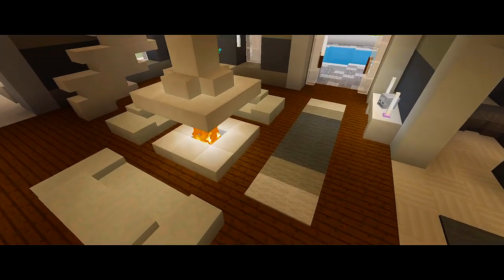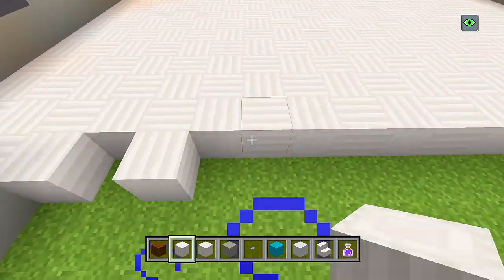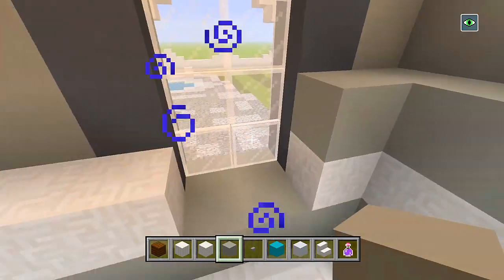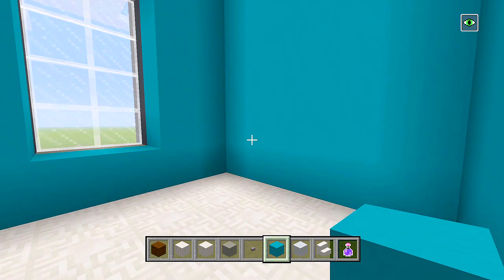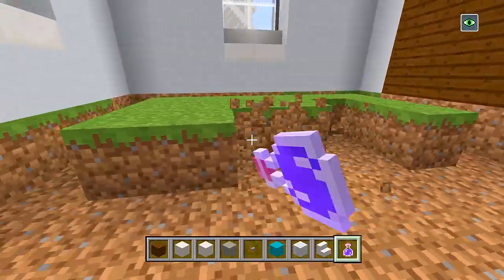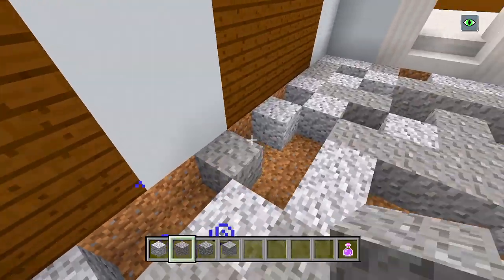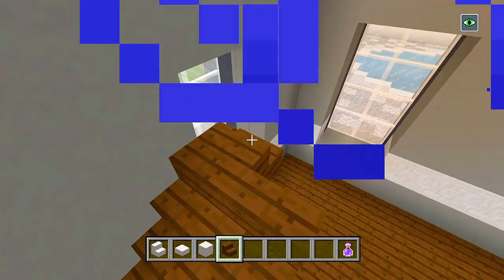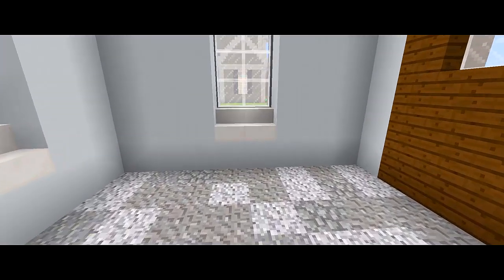Minecraft: How to Build a Large Suburban House 3 | PART 5 (Interior 1/4)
In part 5 for this minecraft tutorial on how to build large suburban house, we will be starting the interior of the house, which includes the layout for the first floor.

➤ Music Used In Video:
 ● (FREE) Lofi Type Beat - I wonder if I ever cross your mind maybe not